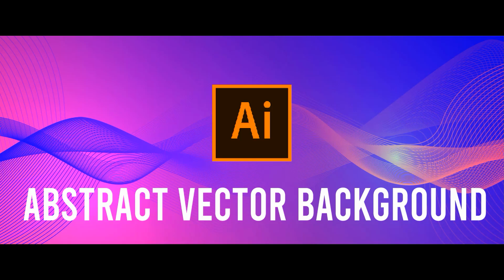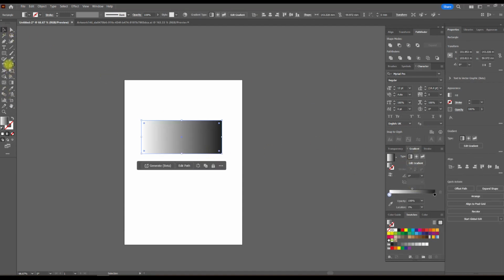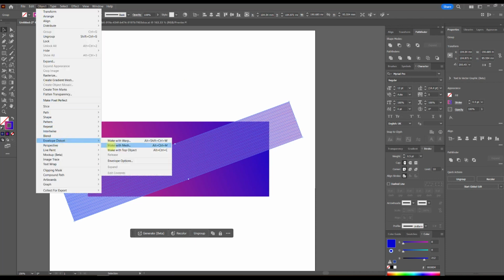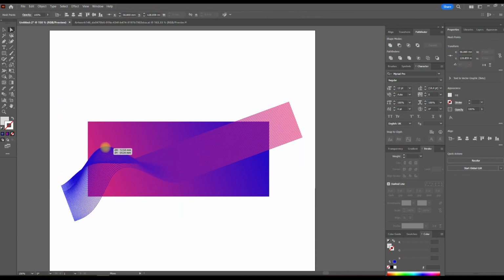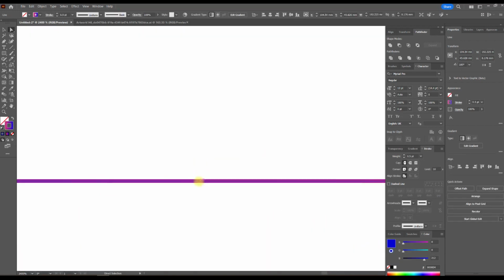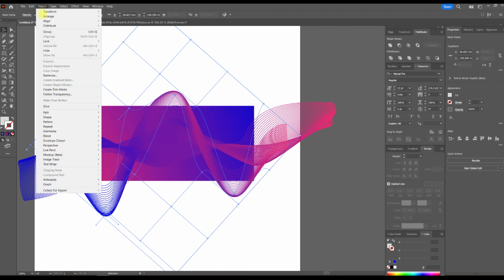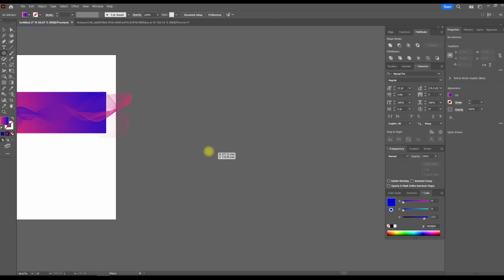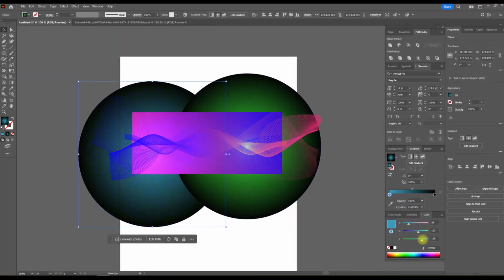Creating Stunning Illumination Abstract Lights and Dynamic Backgrounds in Adobe Illustrator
Welcome to our exciting Adobe Illustrator tutorial on vector graphics! In this lesson, we'll dive into the fascinating world of illumination abstract lights and dynamic backgrounds. Whether you're a beginner or an experienced designer, you're in for a treat as we explore the power of Adobe Illustrator to craft visually captivating designs.

🌟 What You'll Learn:

Introduction to Vector Graphics: Understand the fundamentals of vector graphics and their advantages in creating scalable and high-quality illustrations.
Illumination Techniques: Discover the secrets behind adding mesmerizing illumination effects to your designs, giving them a vibrant and dynamic feel.
Abstract Lights: Learn how to create abstract light that add a touch of magic and sophistication to your artwork.
Dynamic Backgrounds: Master the art of crafting dynamic and visually engaging backgrounds that enhance the overall impact of your designs.

🚀 Tips and Tricks:

Color Harmony: Learn how to choose and harmonize colors effectively, creating a visually pleasing and balanced composition.

Join us on this creative journey, and by the end of the tutorial, you'll have the skills to produce stunning illumination abstract lights and dynamic backgrounds in Adobe Illustrator. Let's dive in and unleash your creativity! 🎨💡✨